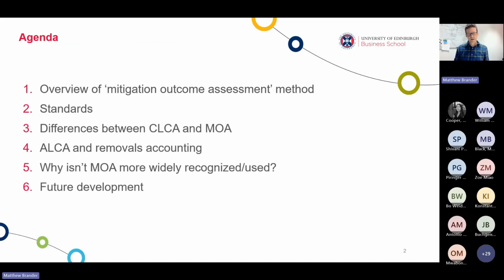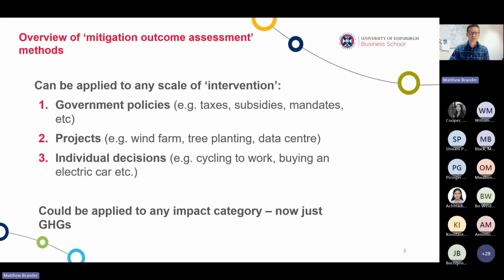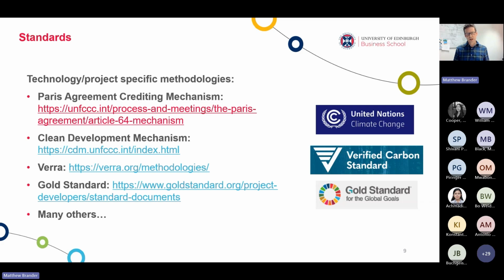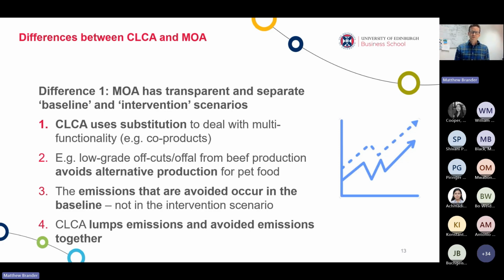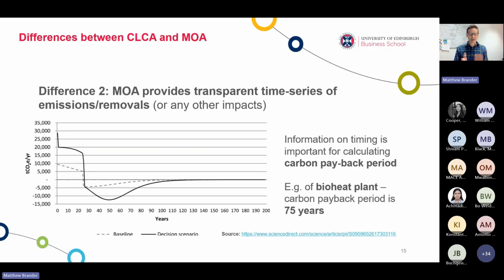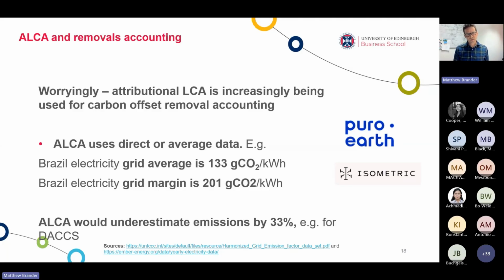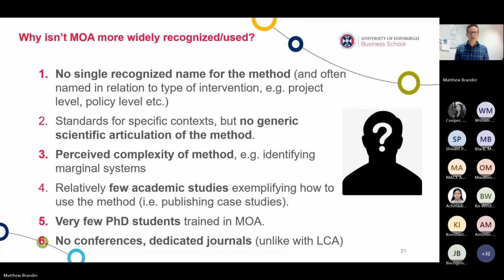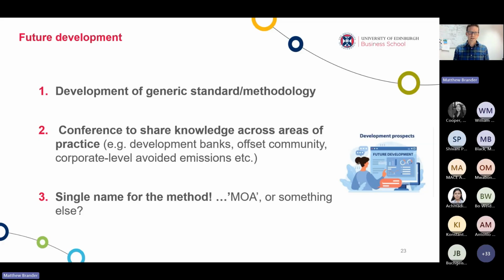Dr Matthew Brander: Mitigation outcome assessment method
Dr Matthew Brander (University of Edinburgh Business School) delivers an insightful seminar on greenhouse gas emissions accounting, specifically on Mitigation Outcome Assessment.